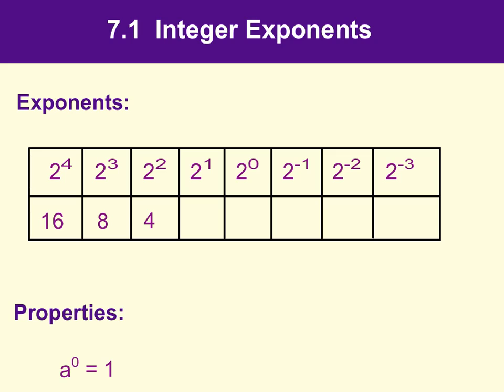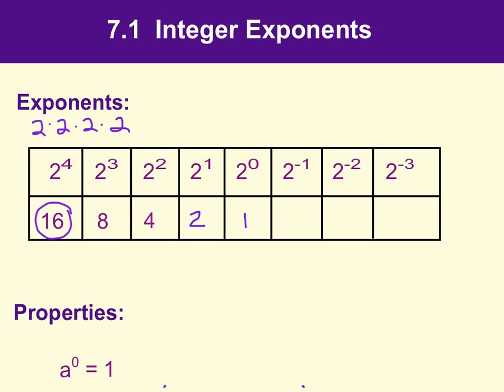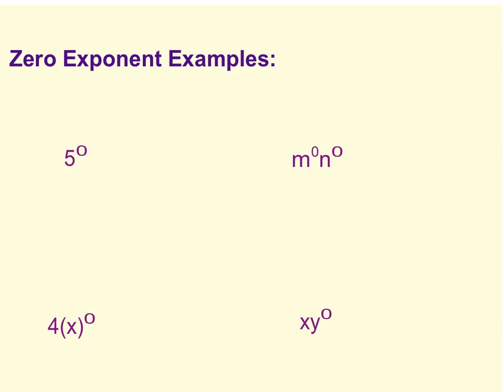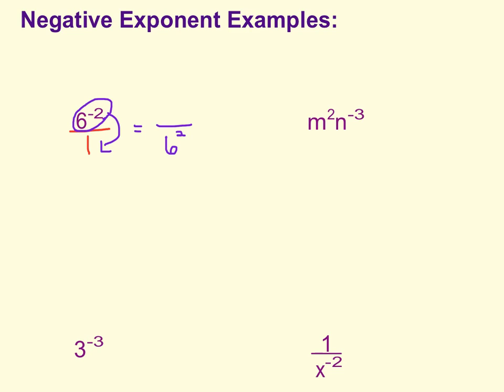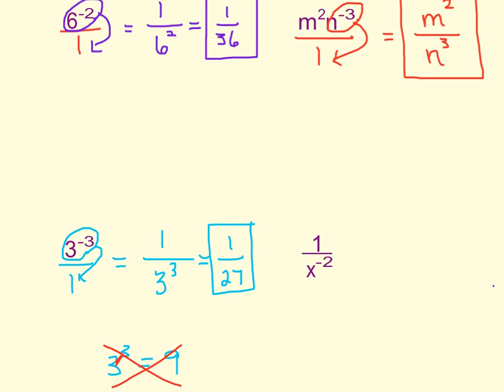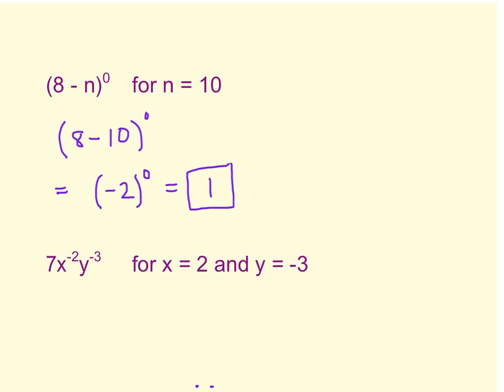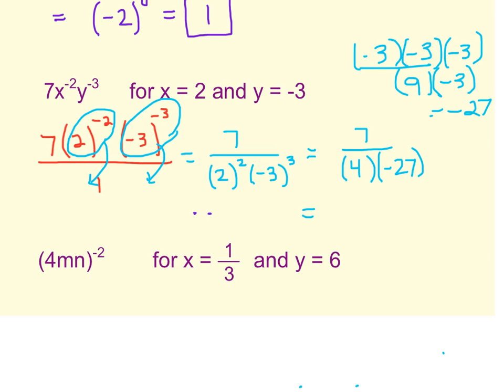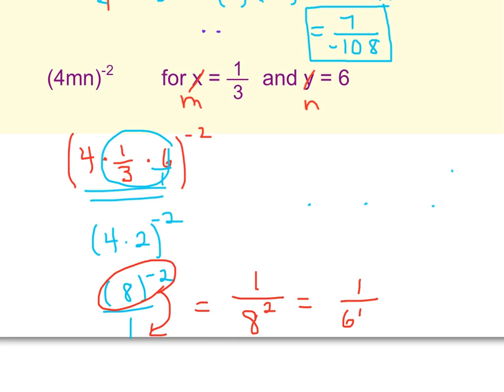Introduction to 7.1